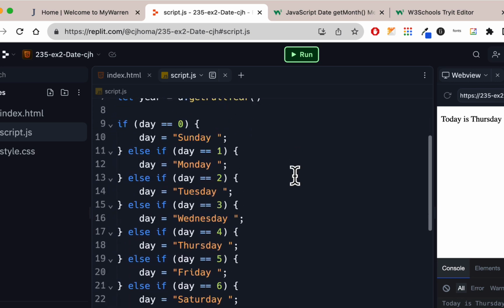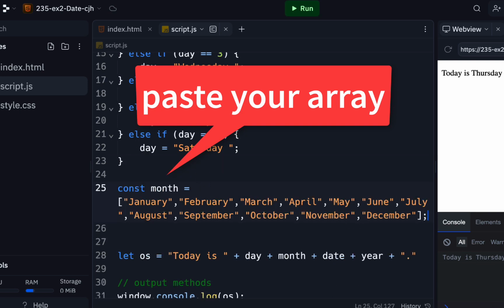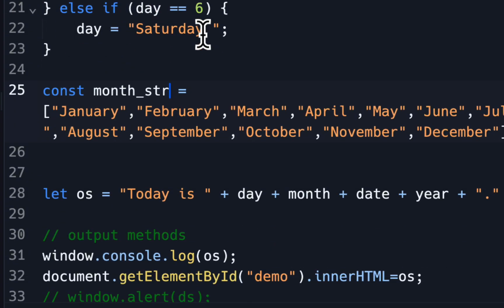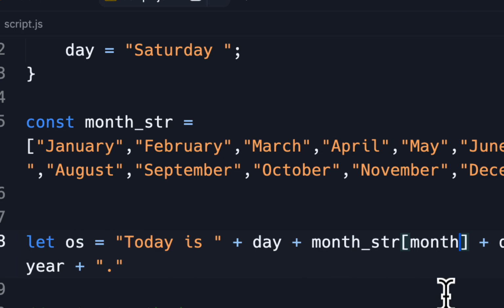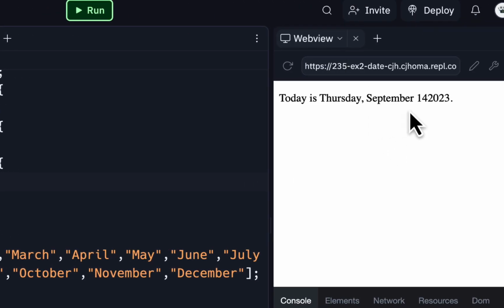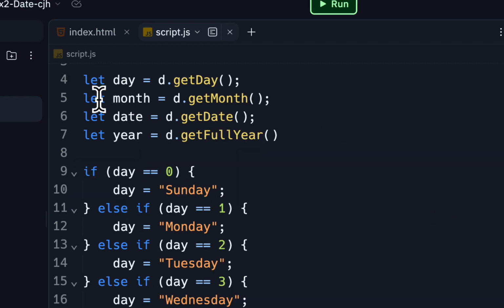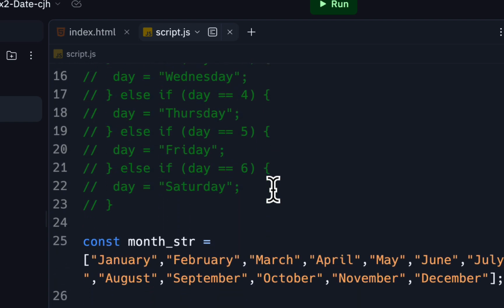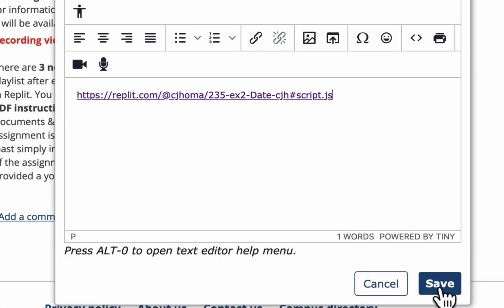ex2 JS Date Output Pt3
Using an array to convert month index number into a string in order to
output a full date string combining both variables and strings. Also covers submitting to myWarren and your challenge assignment.